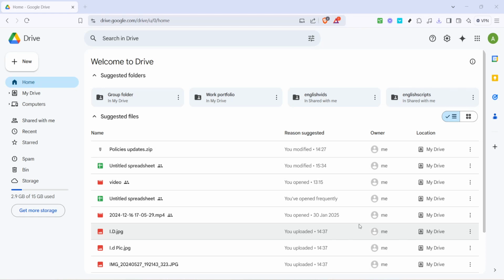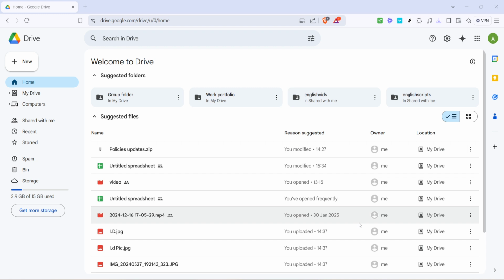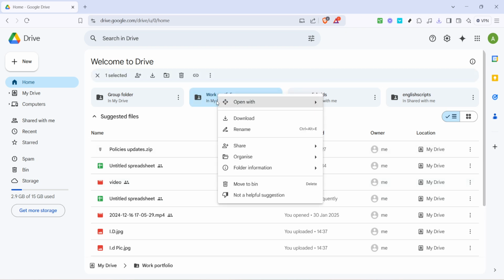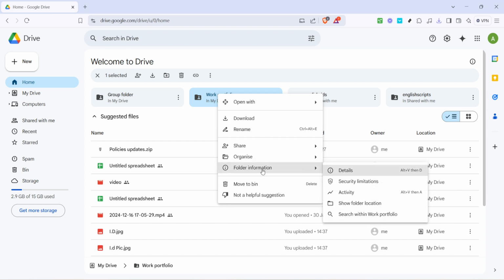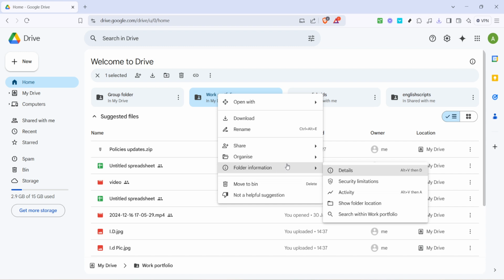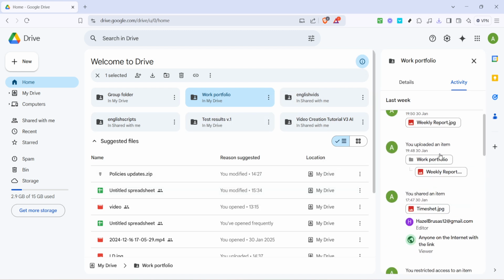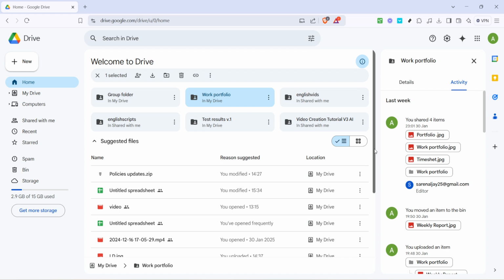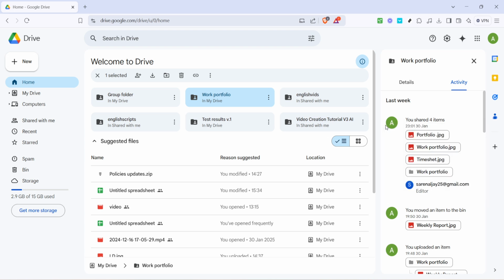How to See a Folder Activity on Google Drive (Full 2025 Guide)